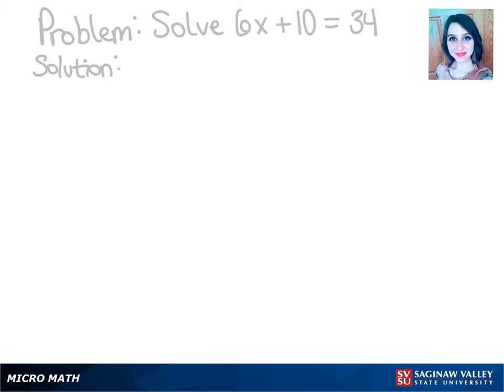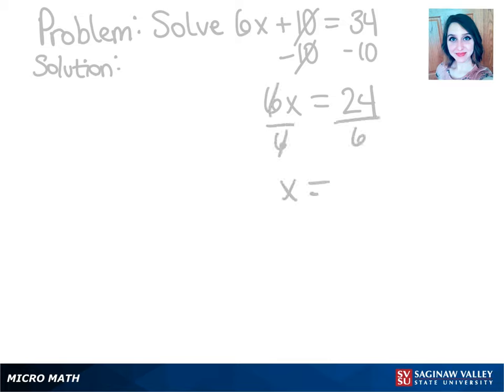Linear Equation: Solve 6x + 10 = 34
Amber from SVSU Micro Math helps you solve a linear equation.